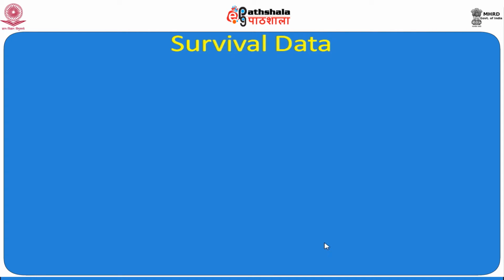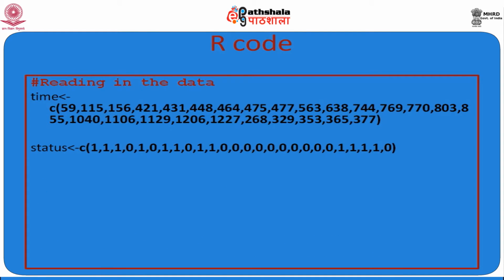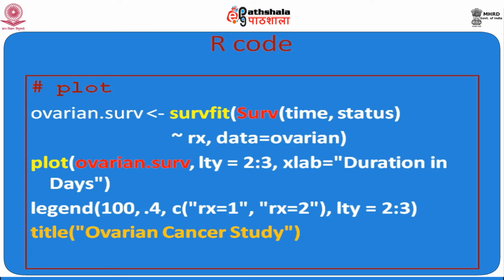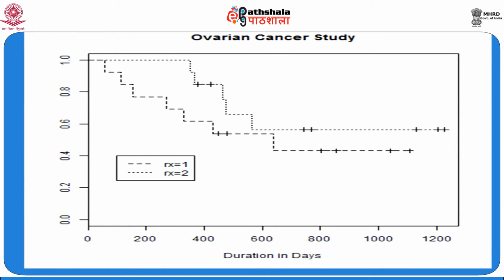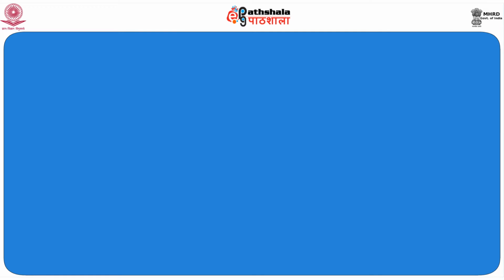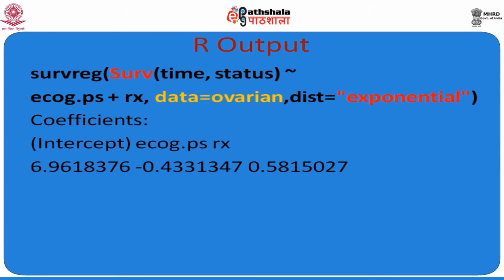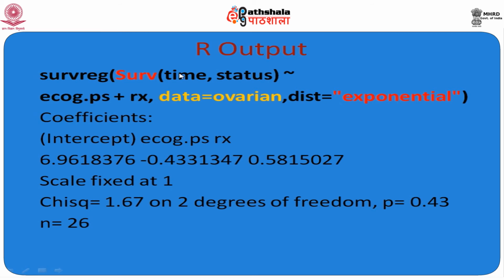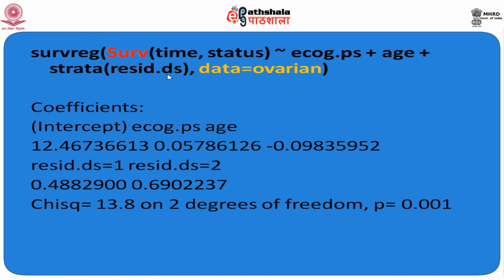Parametric Survival Models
Paper: Biostatistics
Module:  Parametric Survival Models
Content Writer: Dr Atanu Bhattacharjee